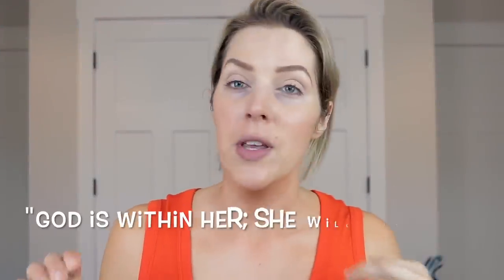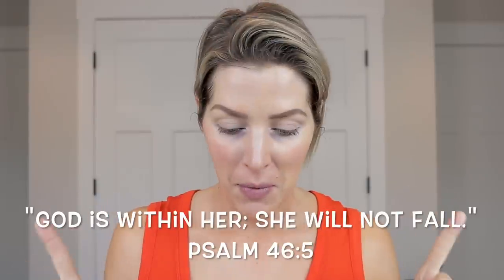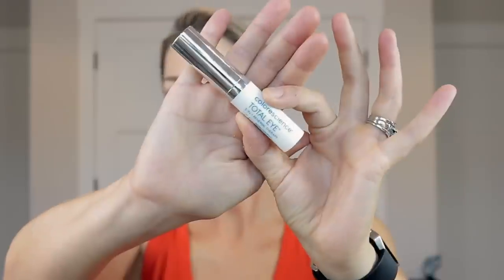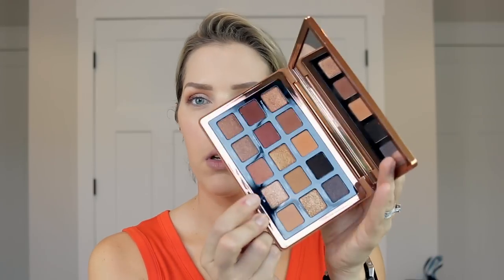Playing with New Makeup | NATASHA DENONA, CATRICE, JANE IREDALE, FIT GLOW BEAUTY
ALL PRODUCTS LINKED BELOW! **WATCH IN 1080HD**  I have SO much new makeup that I wanted to test some out with you all. I have so much in fact, that I am having to split it into two GRWM videos. The next one will have a bonus haul as well. So, enjoy a week of new makeup!

Sephora Nordstrom
Beautylish Ulta
Dermstore Detox Market

Alima Pure Powder Foundation "Nutmeg"
Alima Pure Powder Brush
Cle de Peau Concealer "Almond"
BK Beauty 205 Brush
Pat McGrath Undereye Setting Powder "Light"
Wayne Goss #2 Brush
Catrice "Sungasm" Bronzer
Persona Cosmetics "Zuma"
Anastasia A23 Brush
Hourglass Powder to Buff

Eyes:
Natasha Denona Bronze Palette
Liner in Waterline